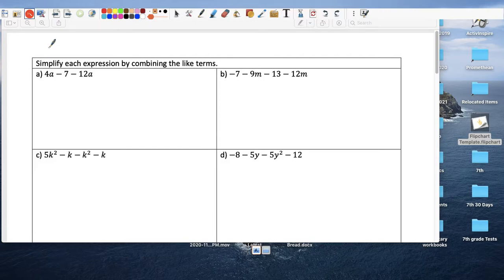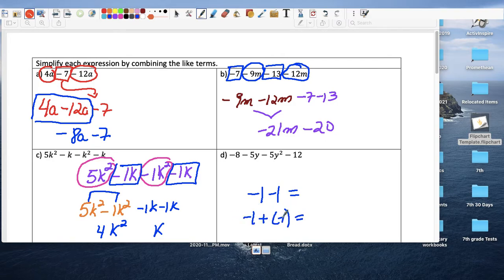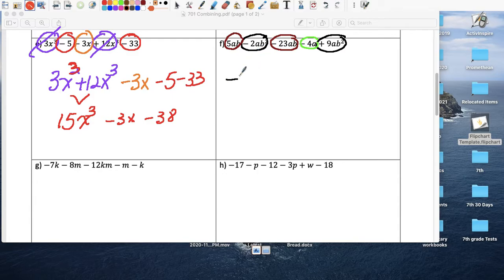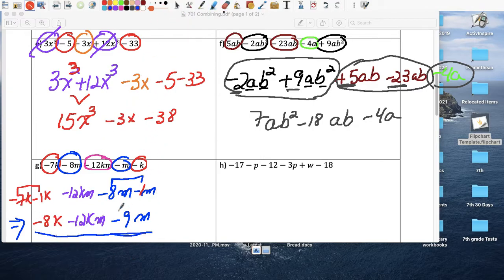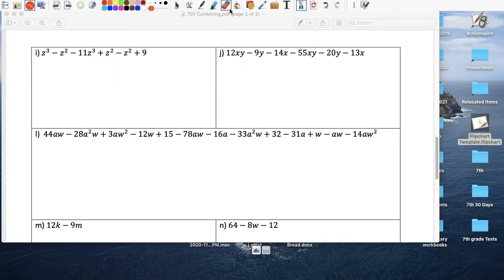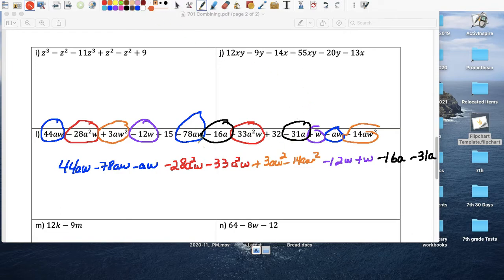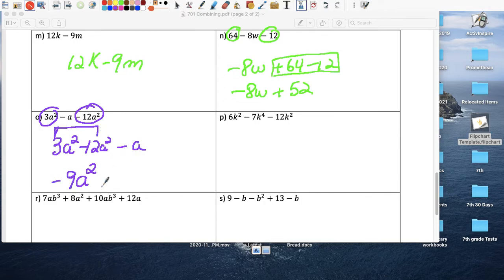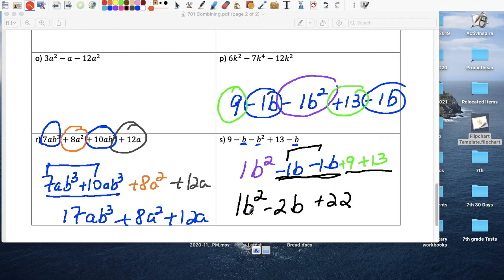Combining like terms